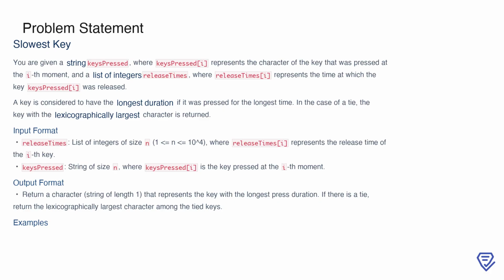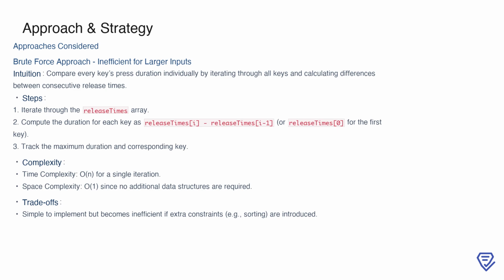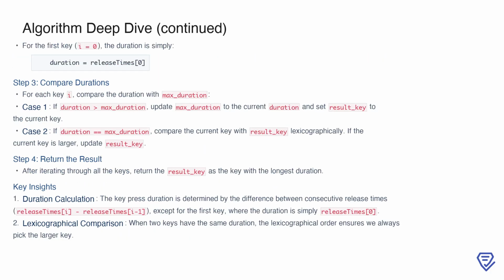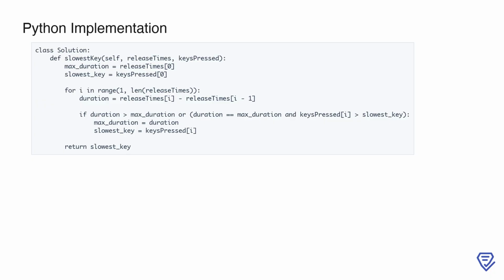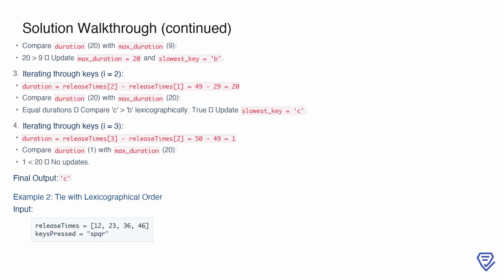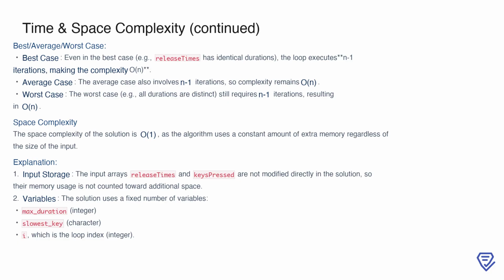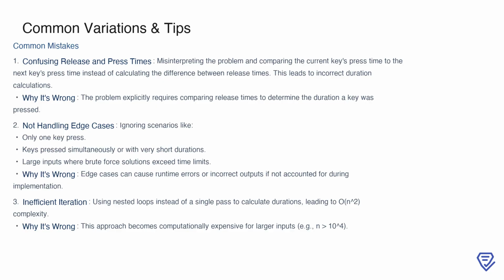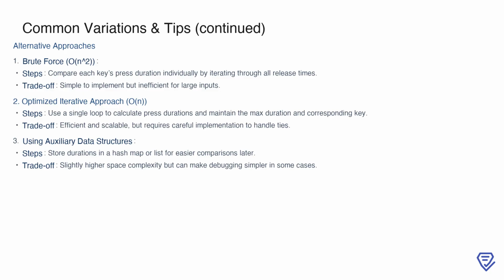LeetCode 1629: Slowest Key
Difficulty: Easy

📚 Topics: Array, Graph, Math, Sliding Window, Sorting

⏱️ Timestamps:
00:00 - LeetCode 1629: Slowest Key
00:18 - Problem Statement
01:11 - Problem Statement (continued)
01:59 - Problem Statement (continued)
02:43 - Problem Statement (continued)
03:20 - Approach & Strategy
04:13 - Approach & Strategy (continued)
05:16 - Approach & Strategy (continued)
06:10 - Algorithm Deep Dive
07:04 - Algorithm Deep Dive (continued)
07:56 - Algorithm Deep Dive (continued)
08:55 - Algorithm Deep Dive (continued)
10:06 - Python Implementation
11:41 - Java Implementation
12:03 - Solution Walkthrough
13:05 - Solution Walkthrough (continued)
13:58 - Solution Walkthrough (continued)
14:49 - Solution Walkthrough (continued)
15:16 - Solution Walkthrough (continued)
15:53 - Time & Space Complexity
16:58 - Time & Space Complexity (continued)
18:01 - Time & Space Complexity (continued)
18:54 - Time & Space Complexity (continued)
19:39 - Common Variations & Tips
20:35 - Common Variations & Tips (continued)
21:17 - Common Variations & Tips (continued)
22:11 - Common Variations & Tips (continued)
23:04 - Common Variations & Tips (continued)
23:58 - Conclusion
24:15 - Thank You!